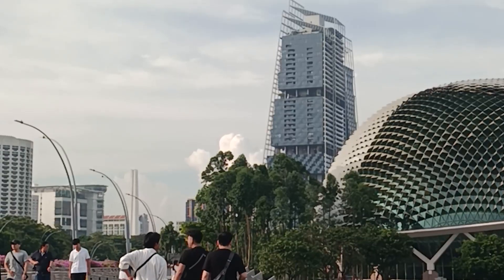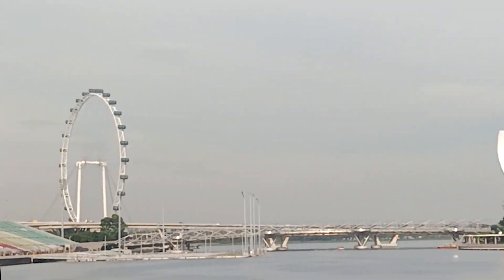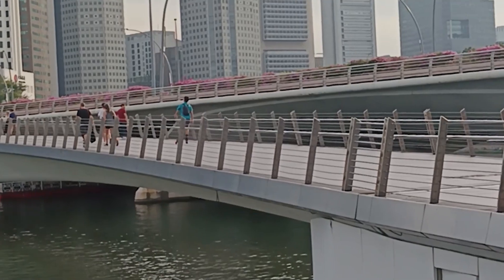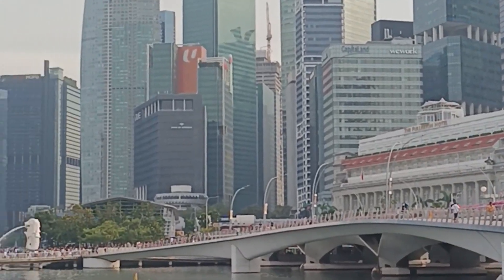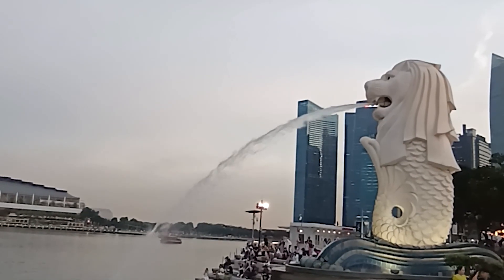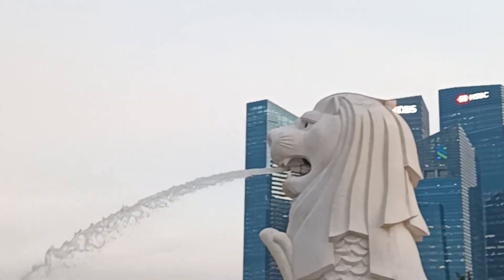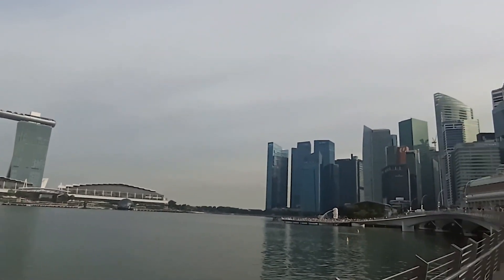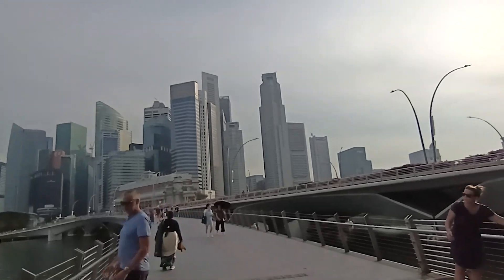SINGAPORE | Travel Vlog 02 | Merlion Park | Sentosa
This video is all about our amazing experience of Day 02 in SINGAPORE.